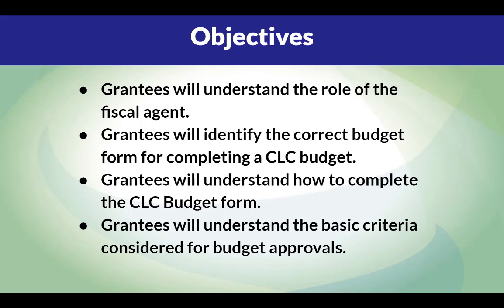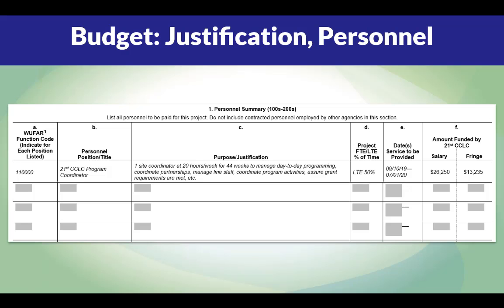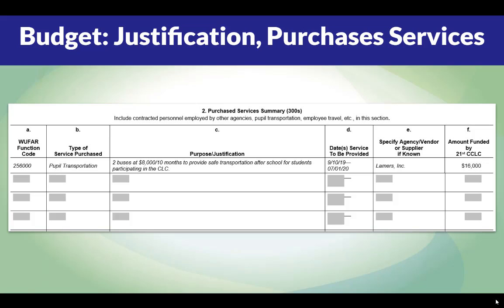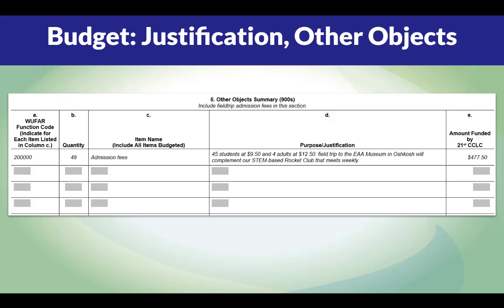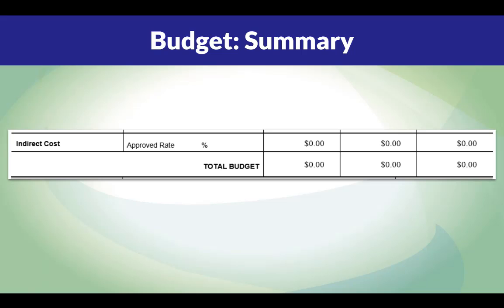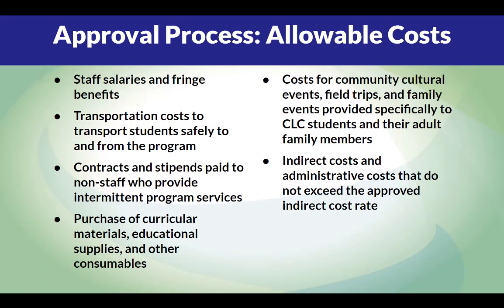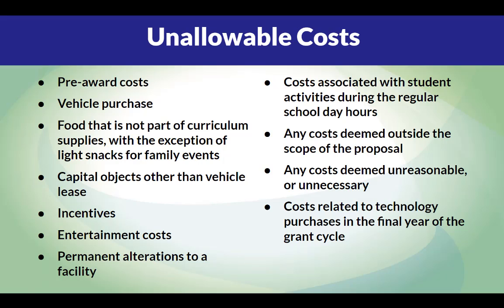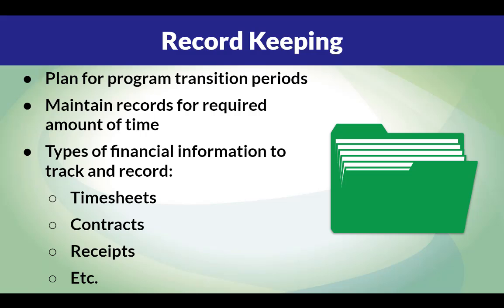Introduction to WI 21st CCLC micro webinar